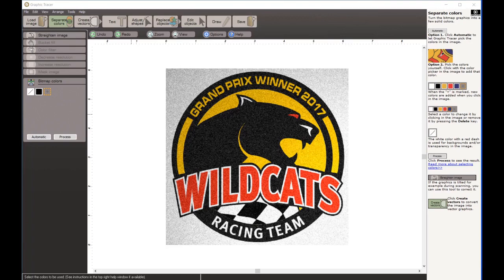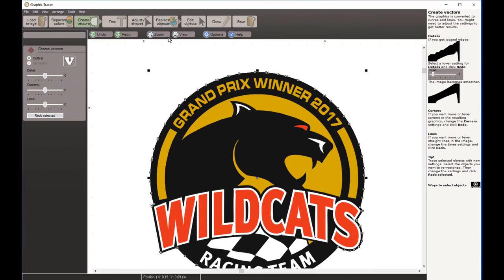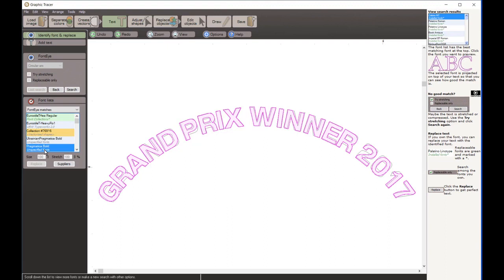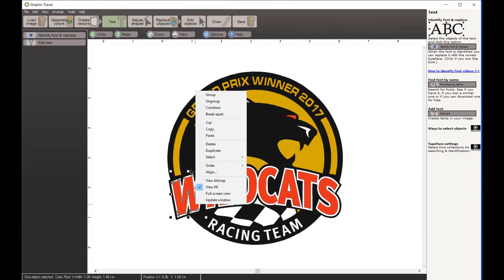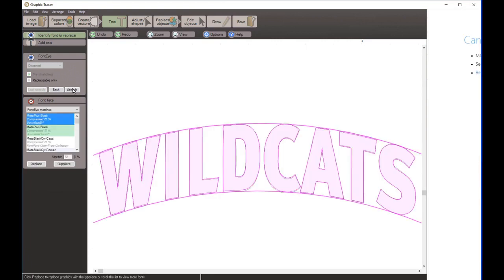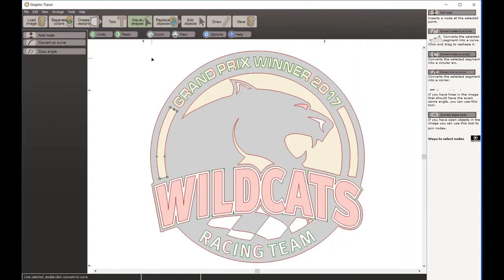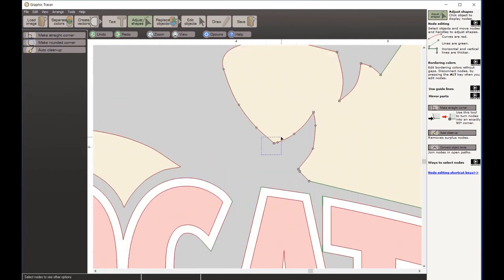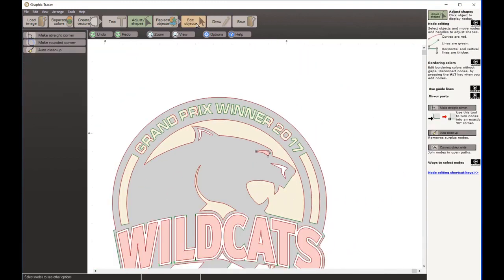Graphic Tracer Tutorial - The Wildcats logo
Cleaning up a the sample logo Wildcats included in the Graphic Tracer samples folder.